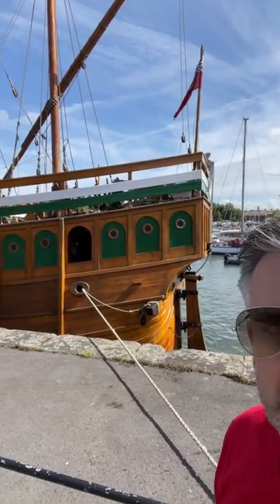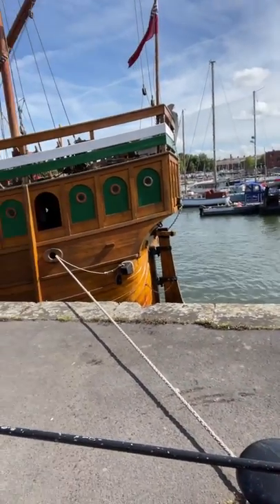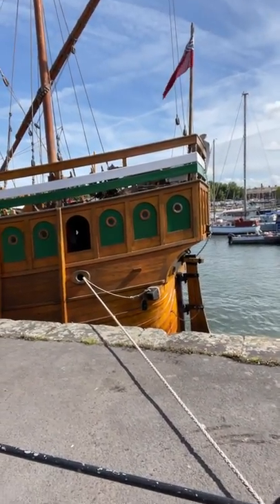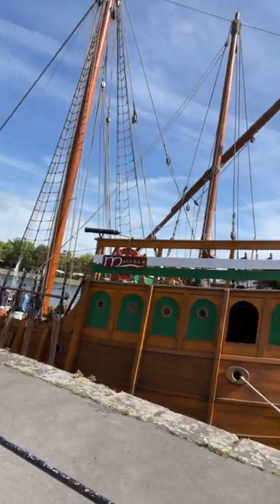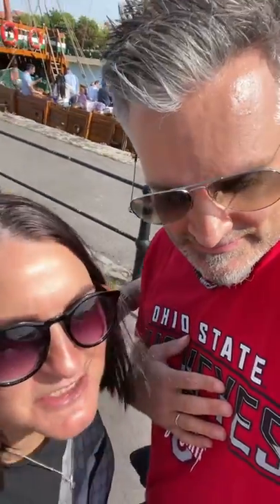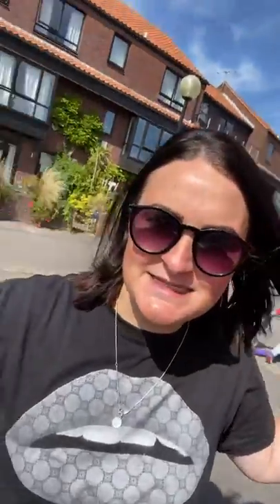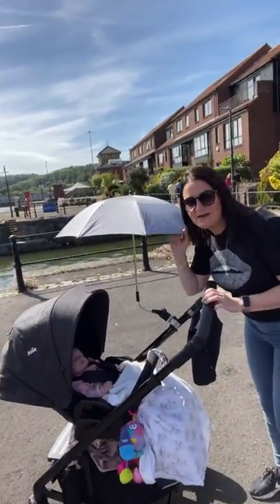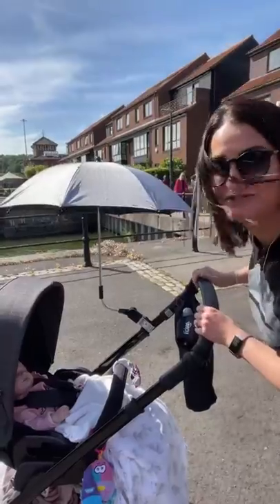THE SHIP WHICH helped DISCOVER AMERICA !! (From England)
In todays reaction video, YOUR British Family (Mr H and friends) are reacting to

Did you enjoy the video? let me know by dropping a LIKE !! :)

Credit to the original content creator "

BRISTOL
United Kingdom
BS15 0FH